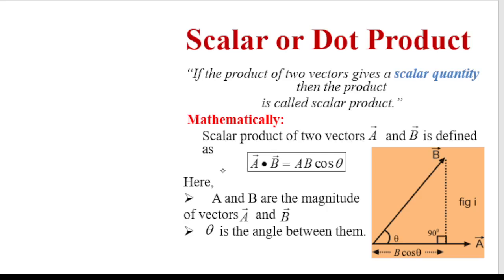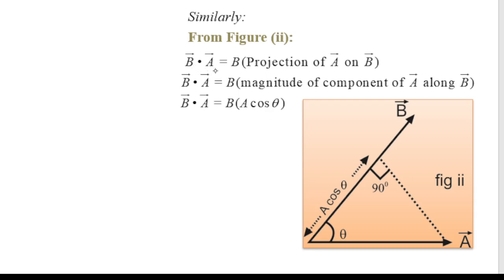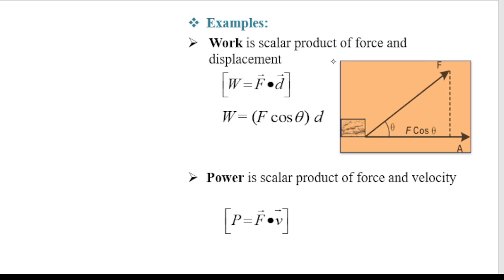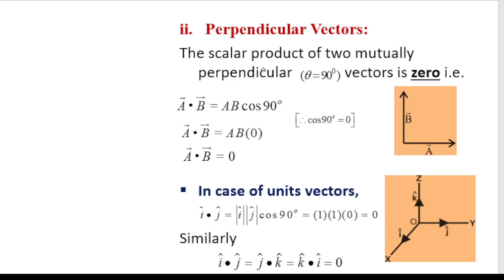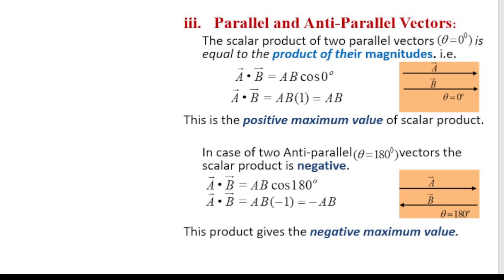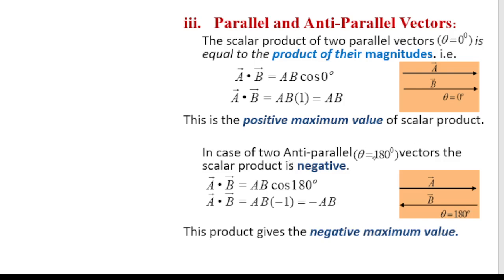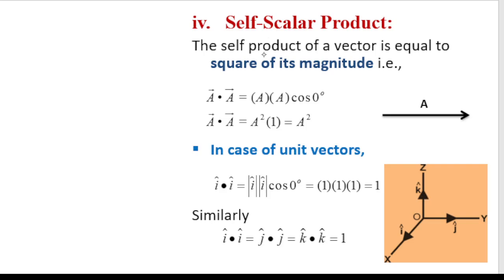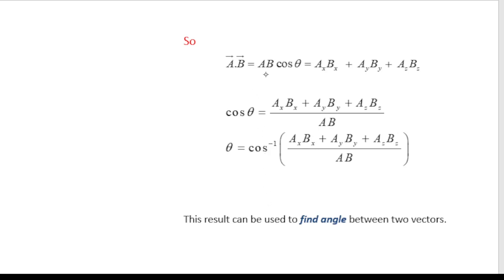Scalar or Dot Product in Physics | Dot Product of Vectors| Class 11 Physics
Confused about the difference between a scalar and a dot product? This video is for you! We'll dive deep into the world of vectors and explore the concept of the scalar product, also known as the dot product.
Learn how to calculate the scalar product of two vectors, understand its geometric interpretation, and discover its applications in physics. From work done by a force to the projection of one vector onto another, we'll cover it all.
Don't miss out on this essential topic in physics!